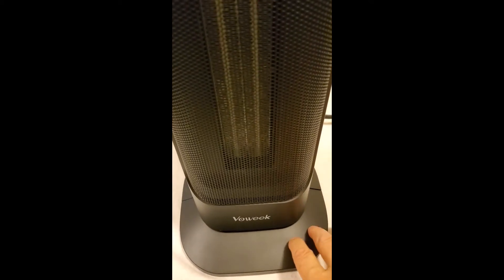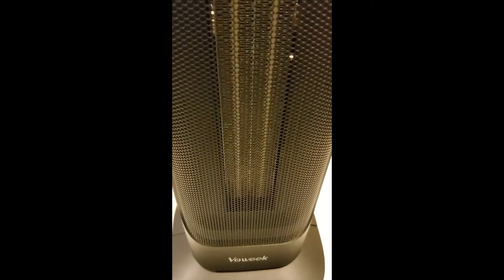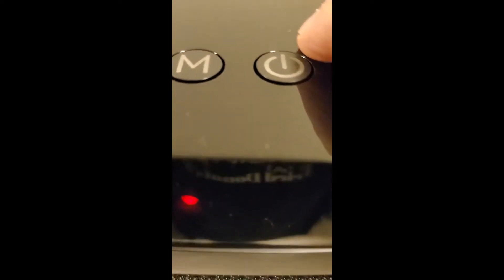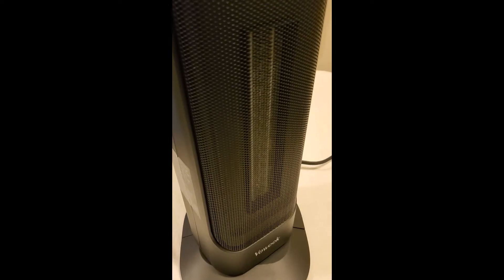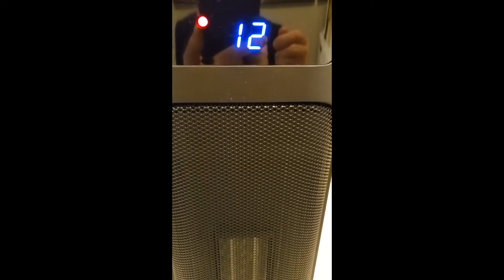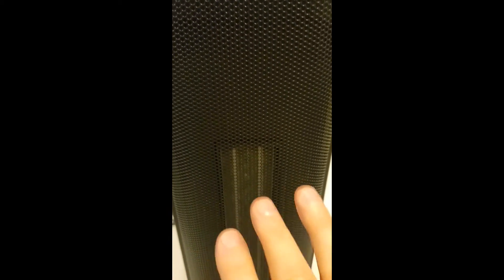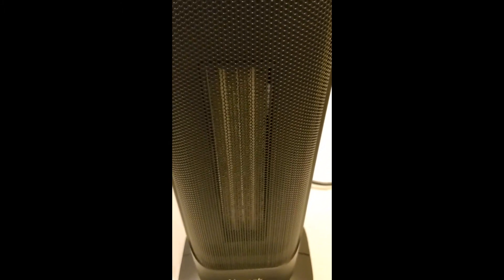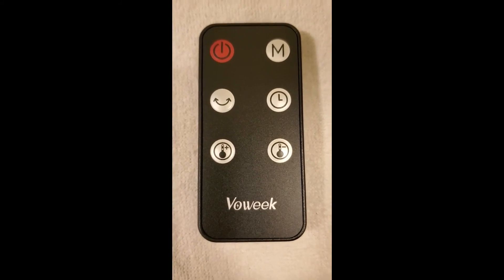Voweek Space Heater, 1500W PTC Ceramic Heater with Remote Review, Slim, Powerful and Perfect For My